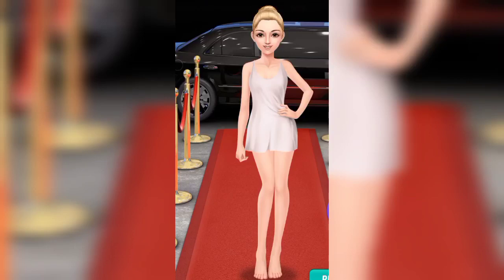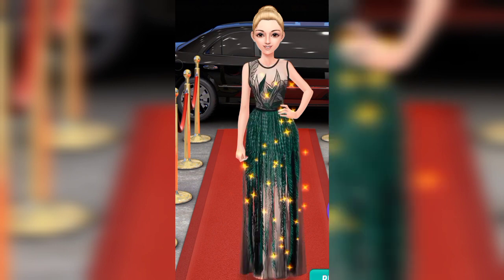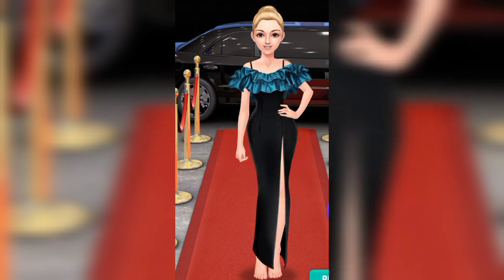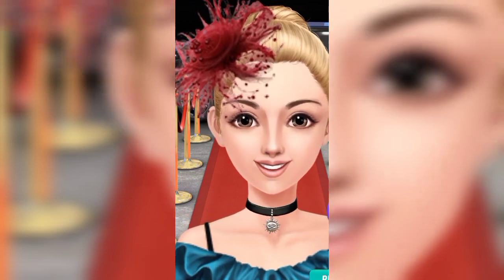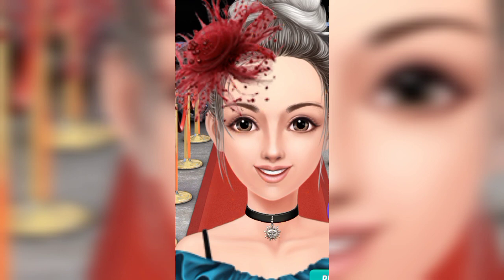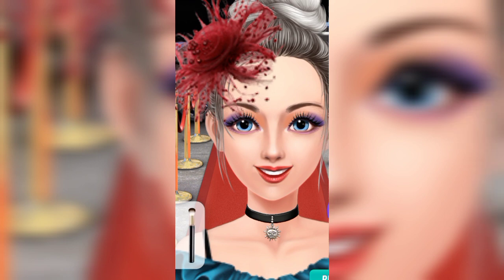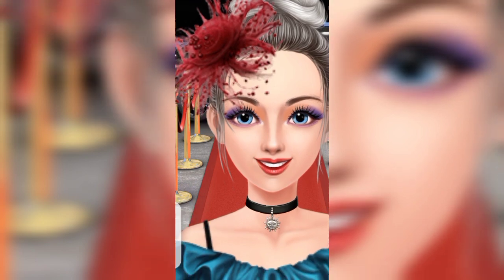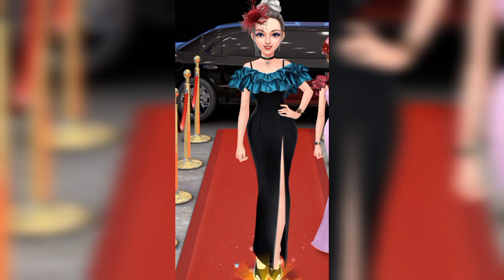asmr makeup|Preparing for night show#asmr